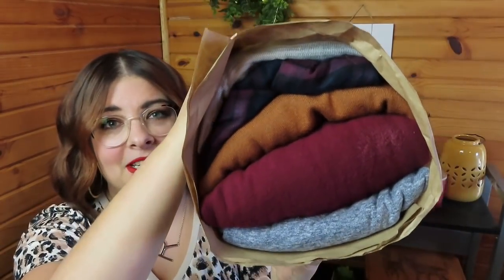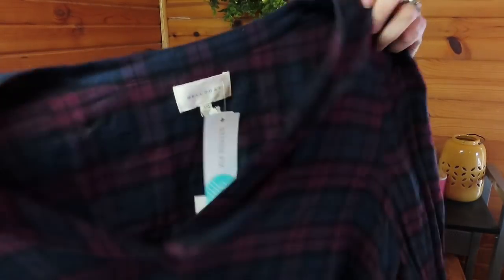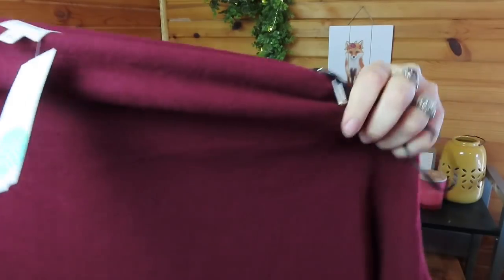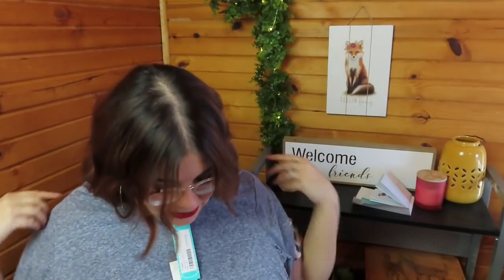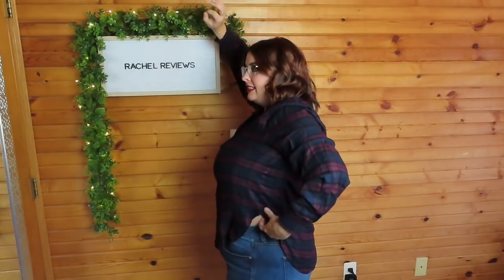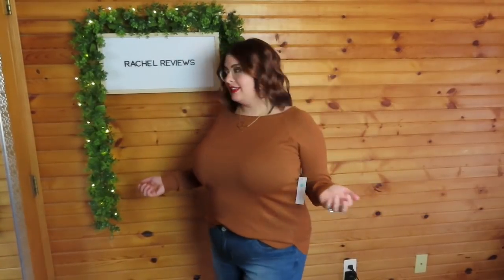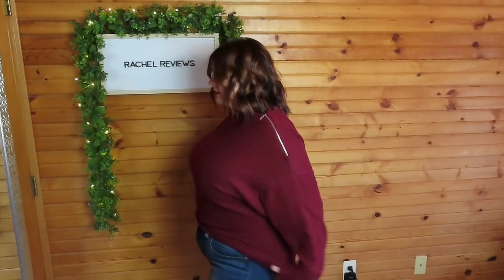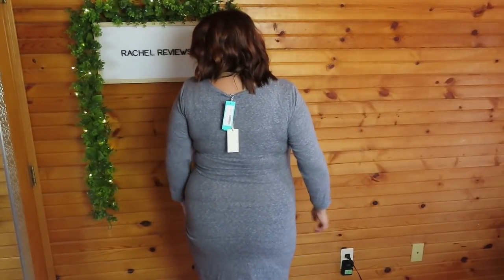Stitch Fix October 2020! Fall Vibes 🍂🍃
Please consider using my MOM'S (It will say Suanne) referral code  if you are NEW to stitch fix to receive $25 towards your first box with Stitch Fix! (SHE would get $25 too!)

Hello Friends! Stitch Fix is a subscription styling service that you can get as often or as little as you like. You pay a $20 styling fee for a personal stylist to pick 5 items for you. The $20 gets credited toward whatever you decide to keep. You fill out a style quiz/preferences online to help your stylist learn about you. You also receive a pre-paid mailer to send back whatever you decide not to keep. Shipping is free both ways!

UPDATE: I ended up keeping the grey top!

Bras I love! Adore Me is a Monthly Subscription Service. They offer lingerie, swimsuits, pajamas, bra and panty sets etc! If you don't want to get anything that particular month, just skip it between the 1st and 5th of each month! (Full disclosure) If you use my link I would get some credit.

If you'd like to try Fashom, use my link to get $10 towards your first box!